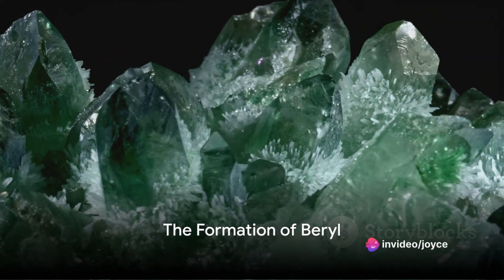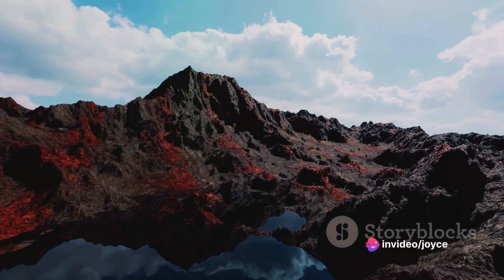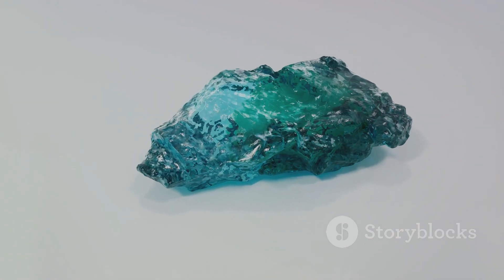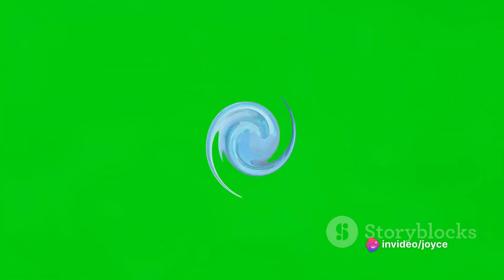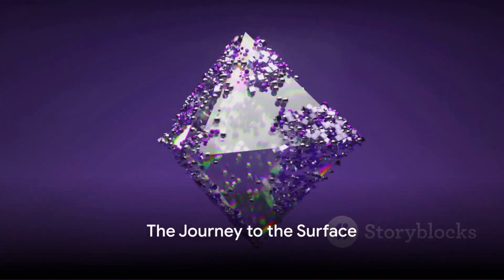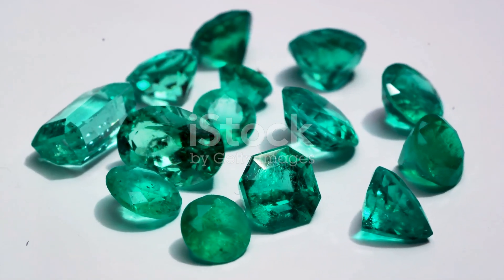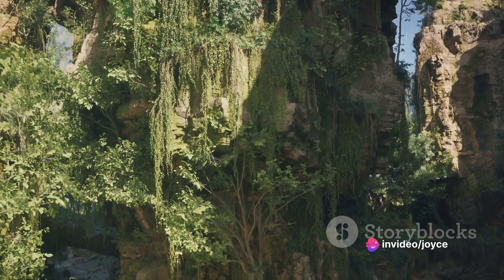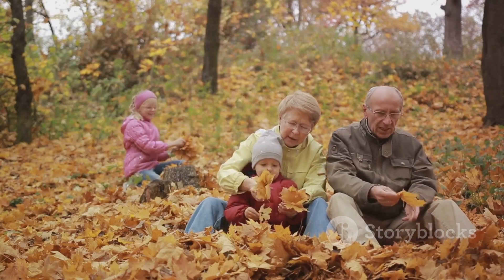How Emerald is Made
Have you ever wondered how emeralds, those mesmerizing gemstones, are formed over millions of years? In this captivating video, we take you on an extraordinary journey deep beneath the Earth's surface to unravel the fascinating process of emerald formation. From the magical combination of minerals to the intense heat and pressure, we delve into every intricate detail that contributes to the creation of these precious gemstones. Get ready to have your mind blown as we unlock the secrets of how emeralds come to existence! Watch it now and embark on a remarkable adventure into the hidden world of emerald formation!

OUTLINE:

00:00:00 The Formation of Beryl
00:00:41 The Endurance of Heat and Pressure
00:00:59 The Unique Inclusions of Emeralds
00:01:18 The Journey to the Surface
00:01:39 The Story of Time, Endurance, and Beauty